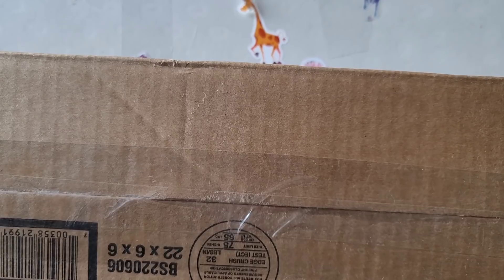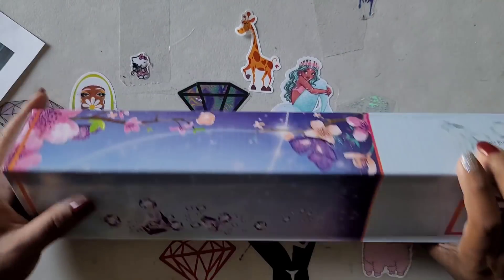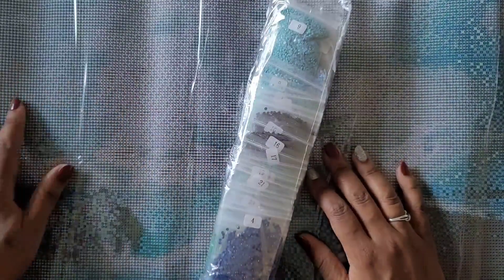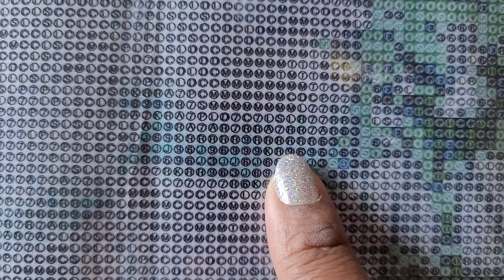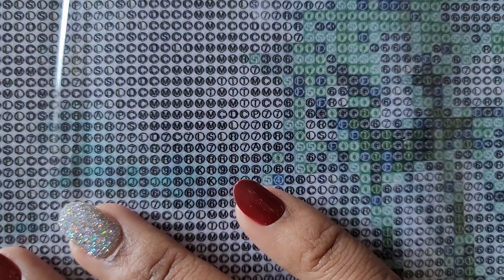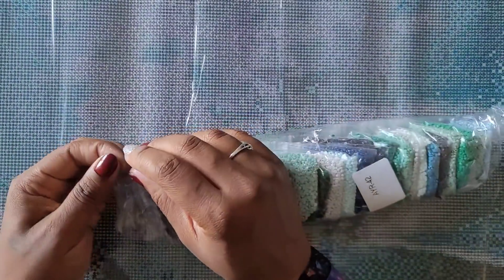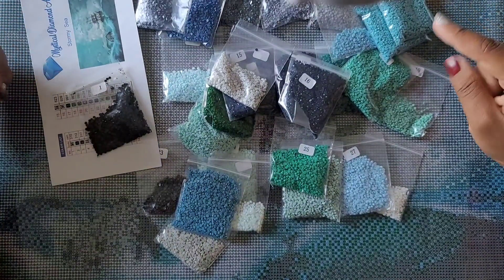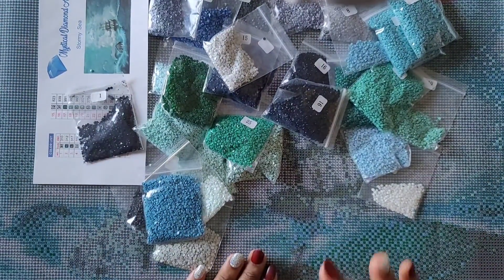Unboxing Mystical Diamond Art *Stormy Seas*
This is an Image I scoured and stalked Mystical Diamond Art and FINALLY, I got it! There are a few Hiccups but I talked with Amy and she did offer a new image but I really wanted this image so I will work through the problems. This is an older image so may not represent her currently updated canvases

💌Fan Mail can be sent here:
Alishia Tepper